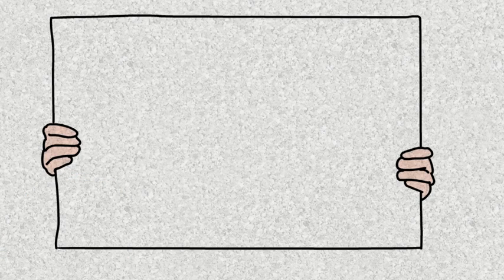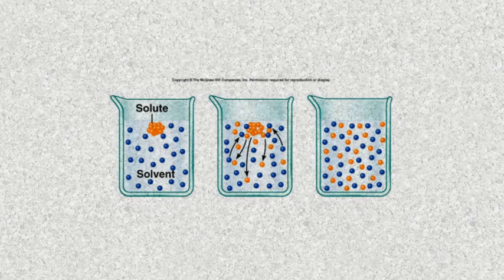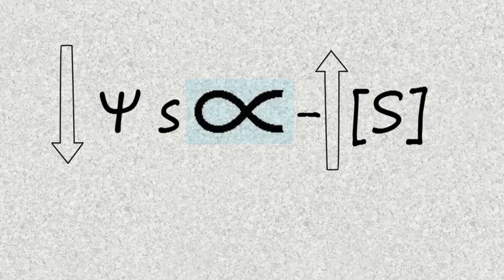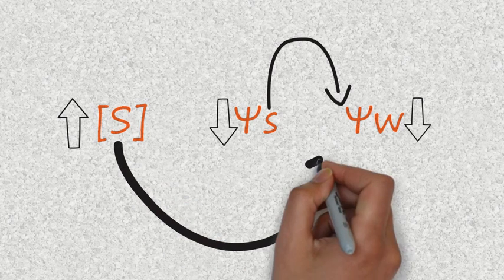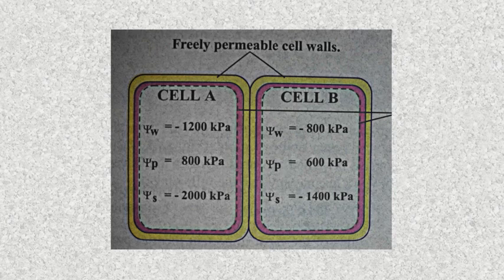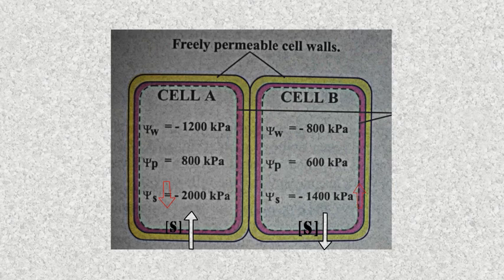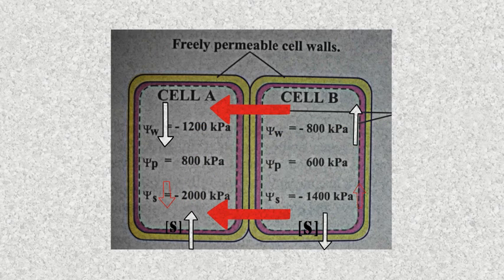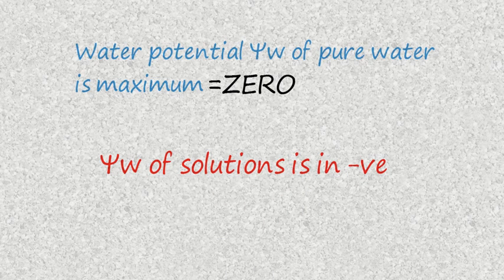Water and Solute potential